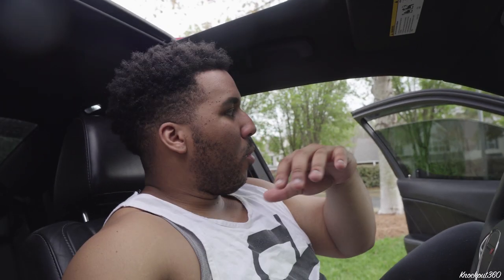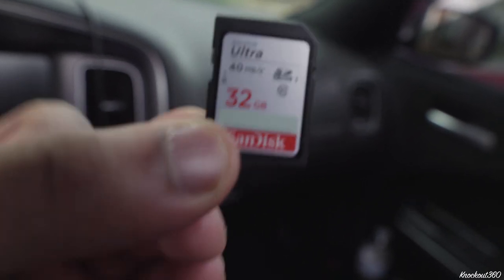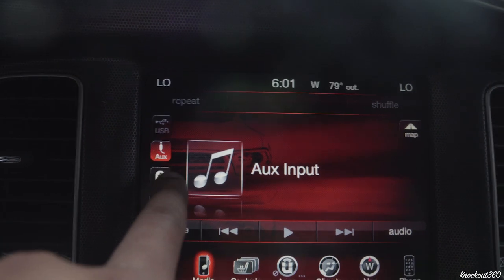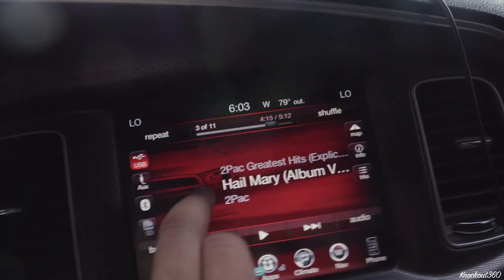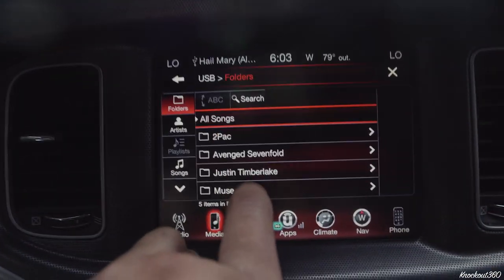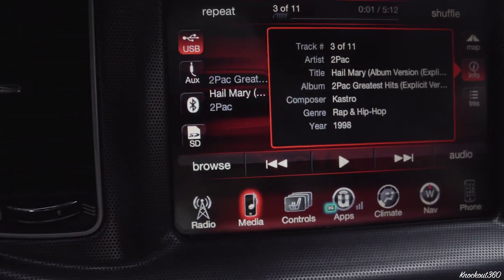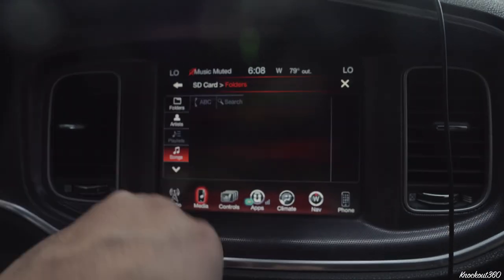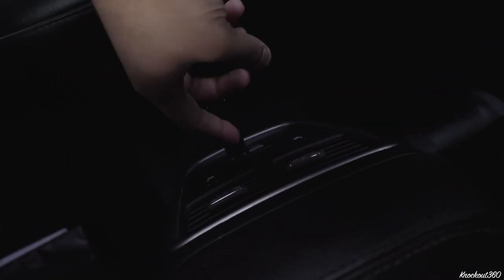HOW TO use SD Card/USB Drive in Dodge Charger/Challenger 2015-2018...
HOW TO use SD Card Drive and USB Thumb Drive to play music on Dodge Charger and Dodge Challenger 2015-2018...